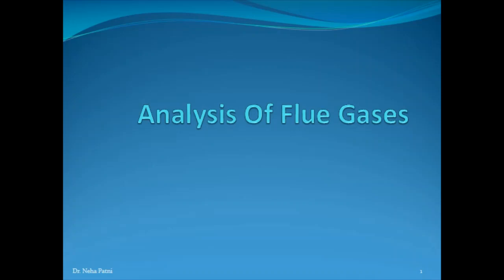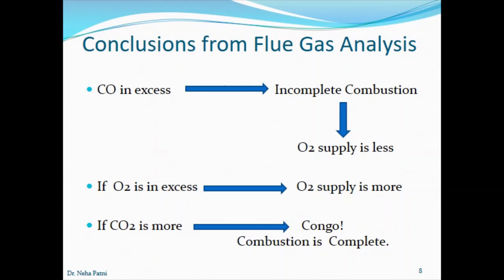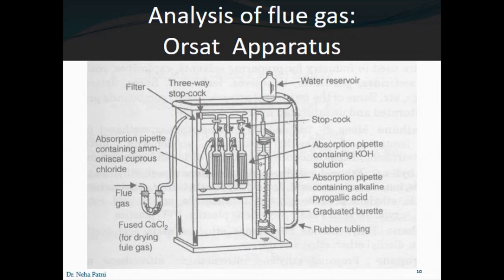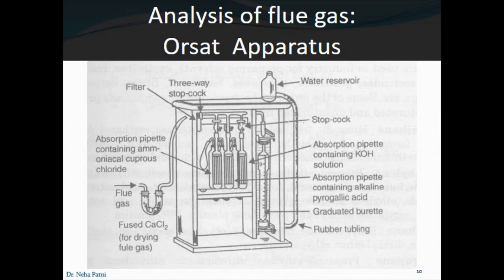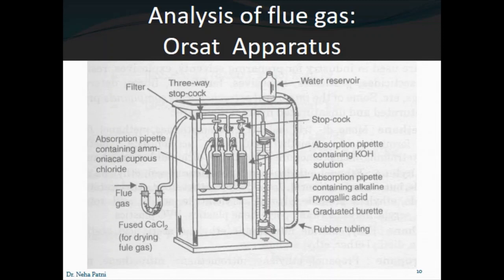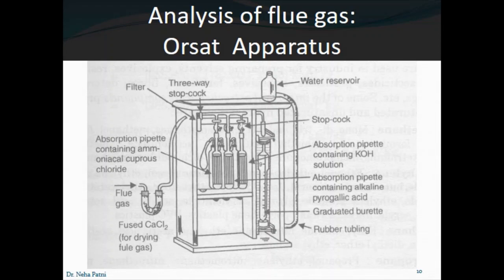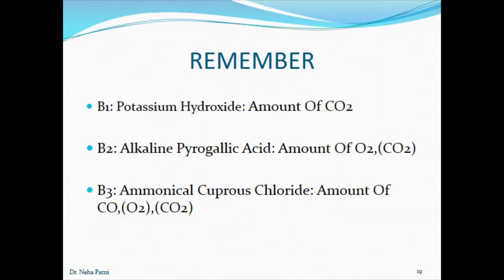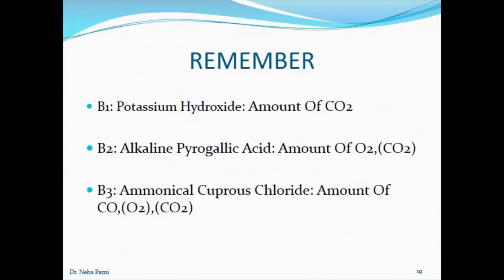Flue Gas Analysis by Orsat Apparatus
This video describes the process of analysing the flue gases like carbon monoxide, carbon dioxide, oxygen etc using Orsat Apparatus. This is useful in finalising a  fuel sample for any application